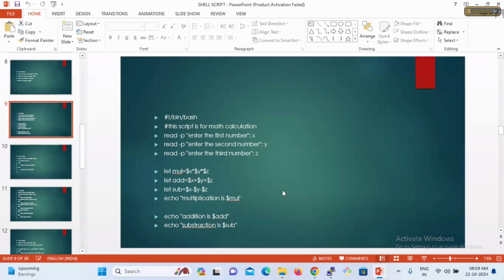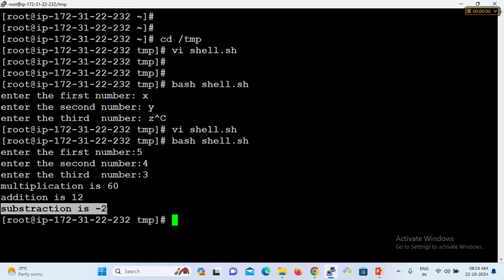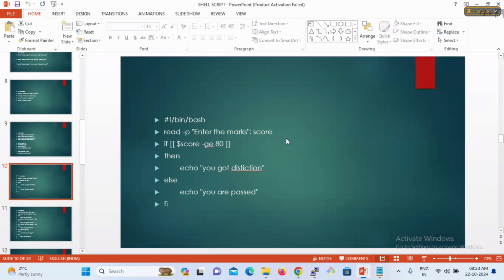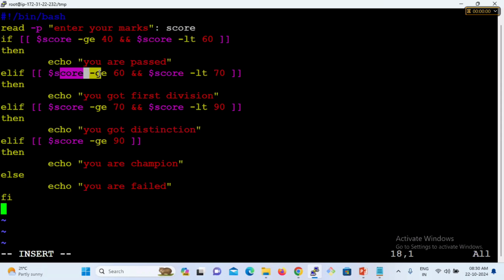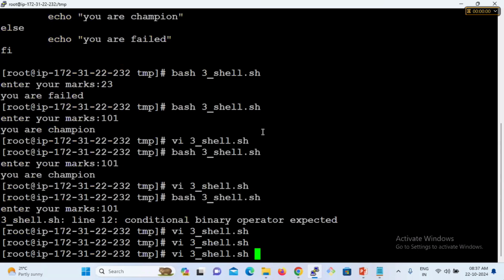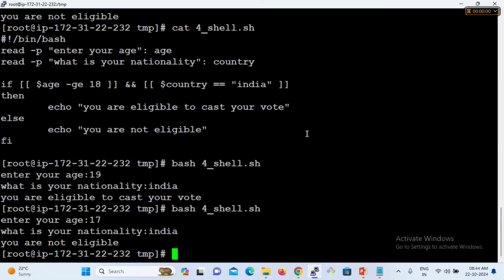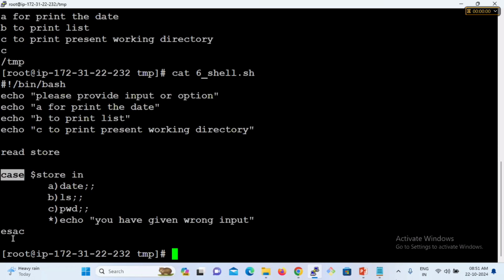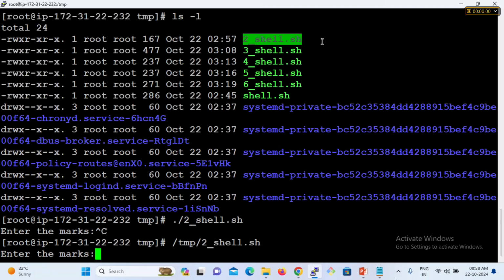Linux Basic Days 11 Linux for DevOps Linux for AWS GitHub Actions Jenkins Ansible Kubernetes